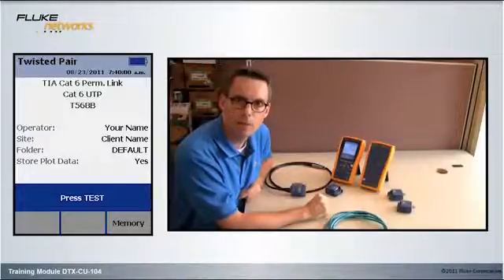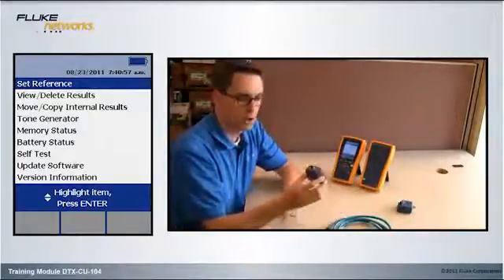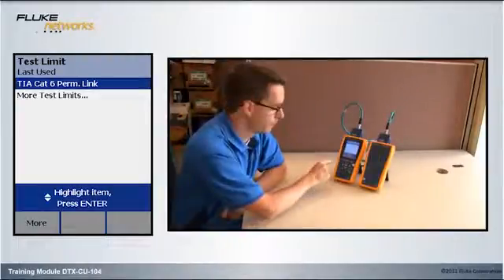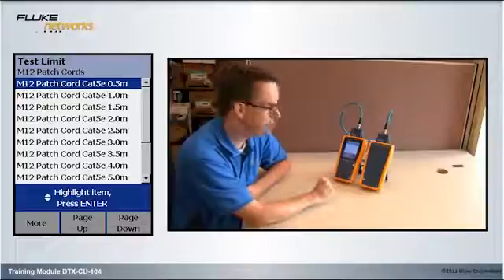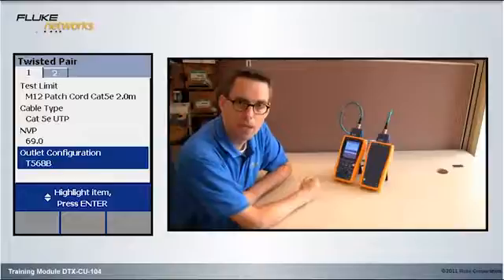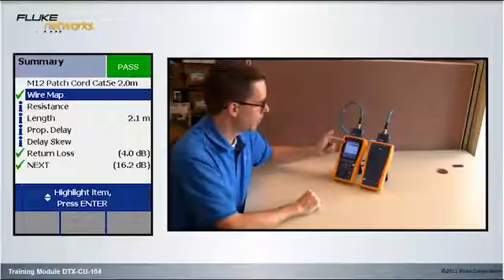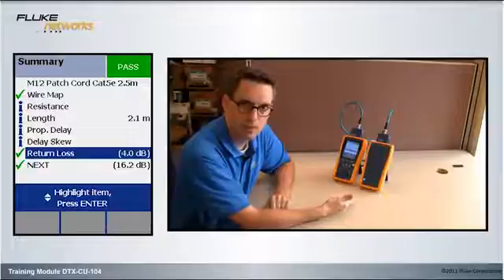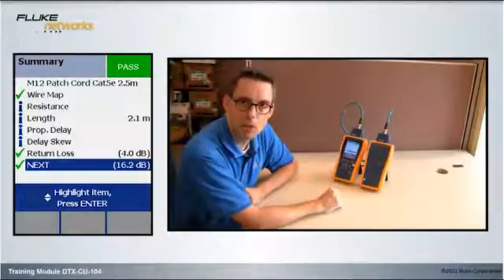Certifying testing an M12 Patch Cord (DTX-CU-104)